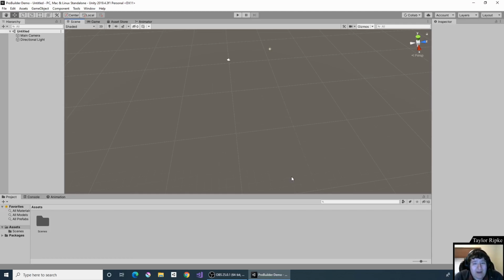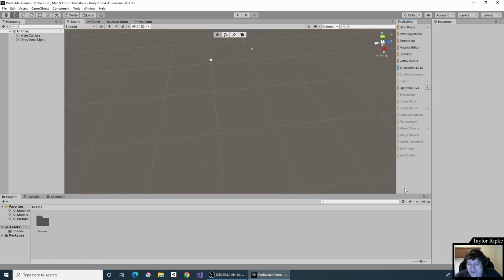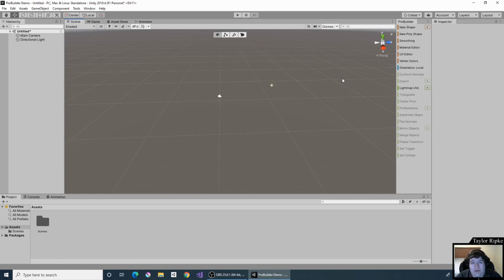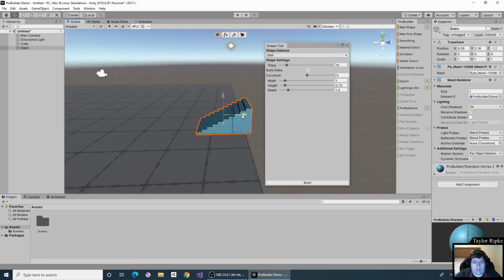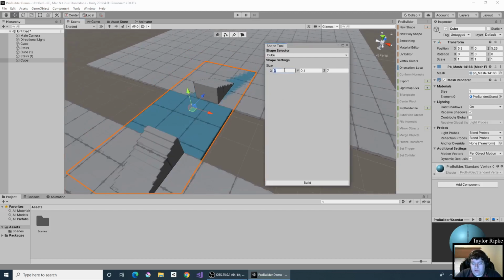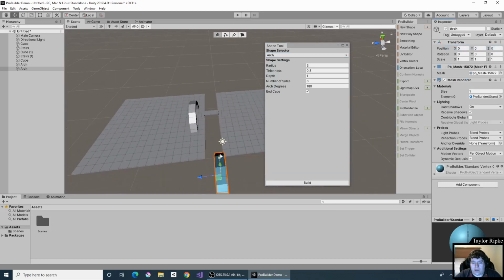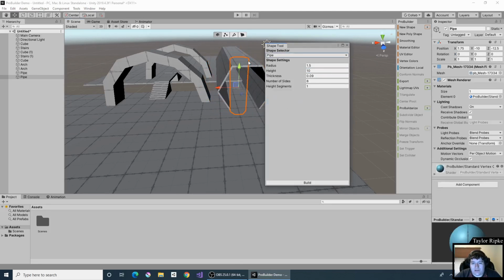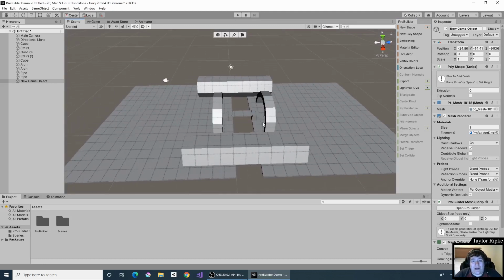ProBuilder - Part 1 - FPS Land Starter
This video covers installing pro builder and using it to make basic shapes. We start with this basic video to create a basic map for your first person shooter game.